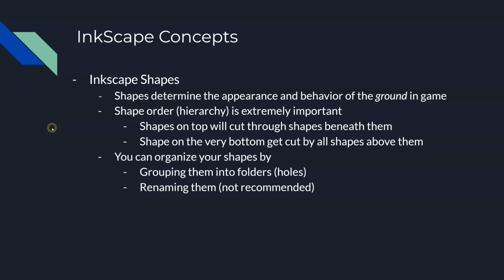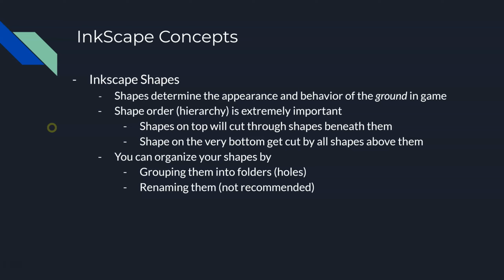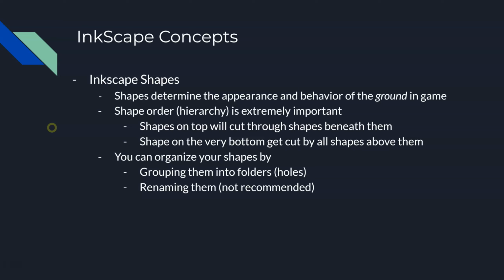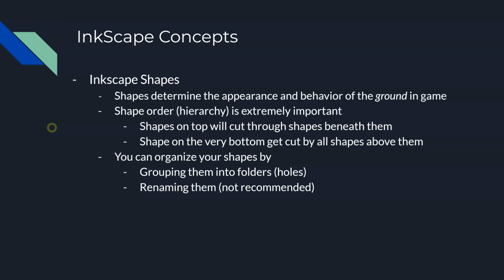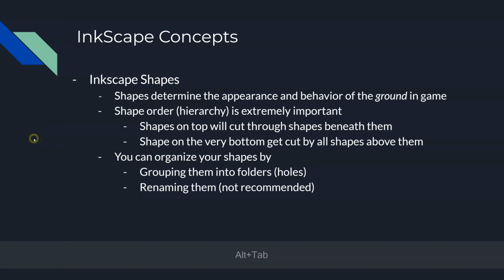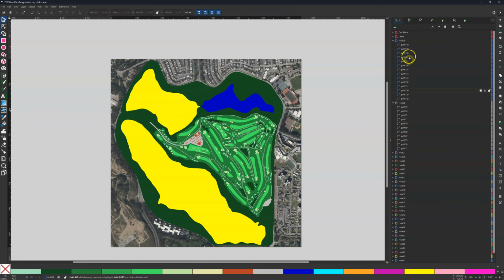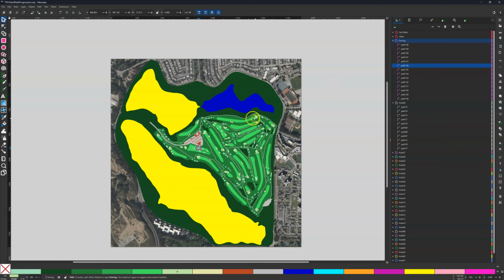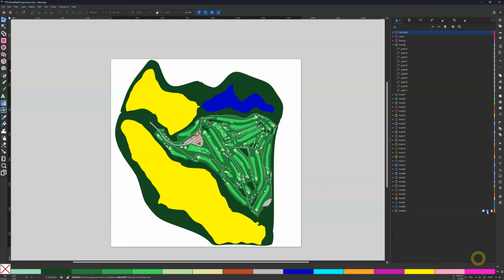Inkscape Concepts (V4.1) :Part 1 - Shapes